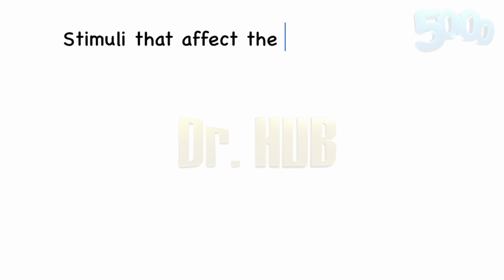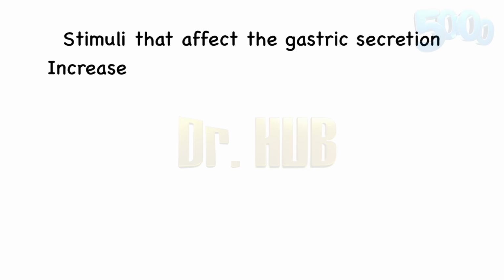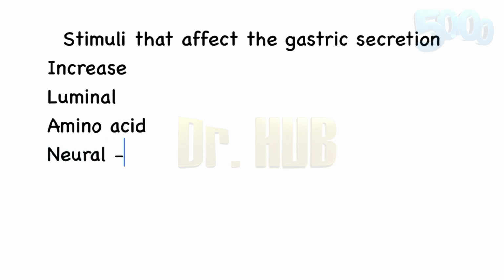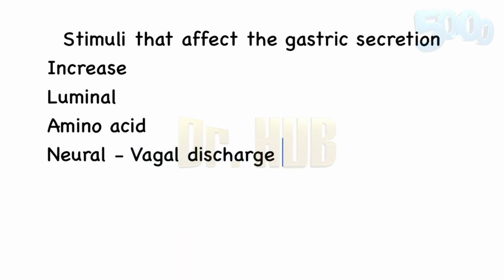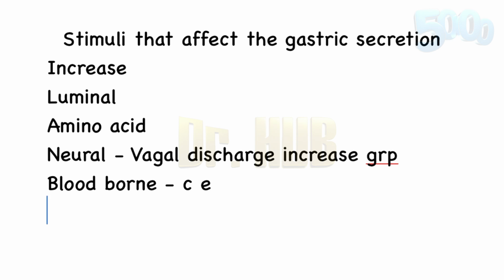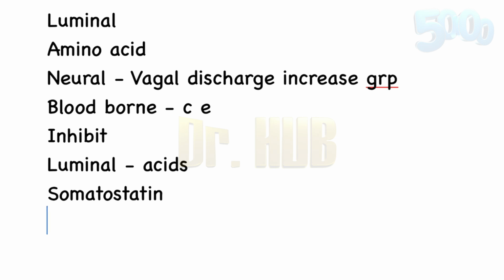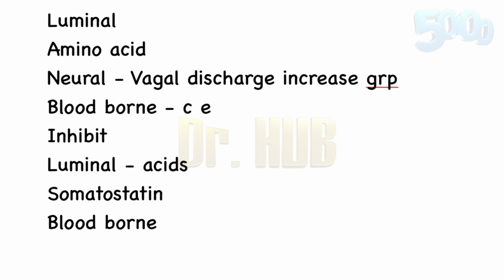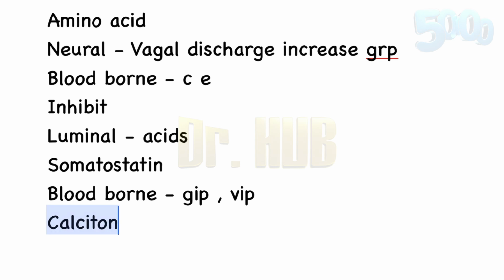Gastric secretion - Stimuli